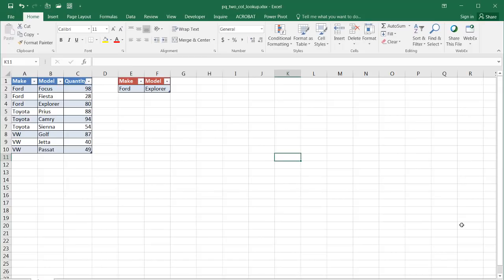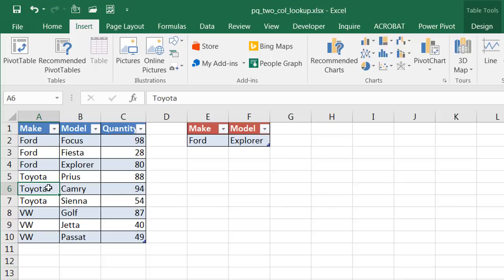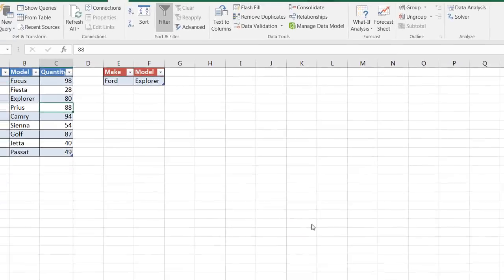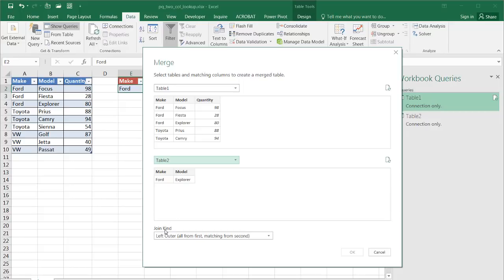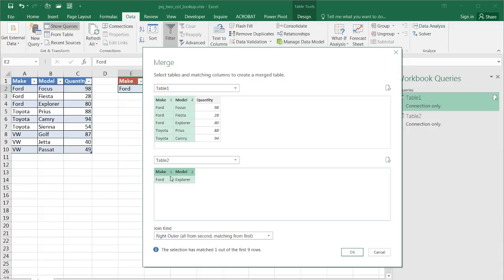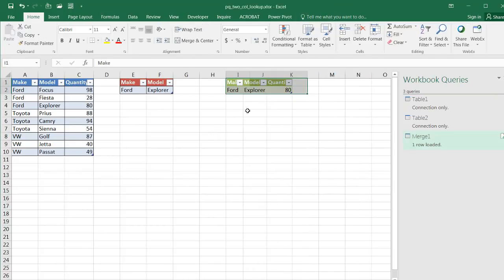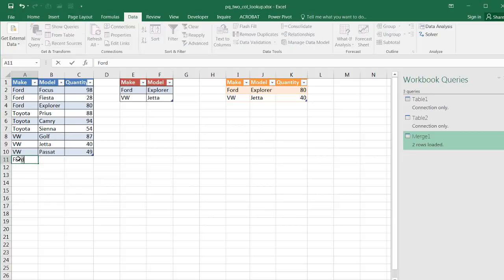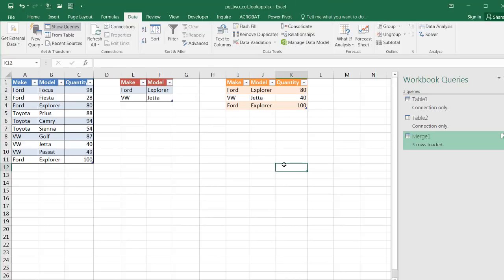Easy Excel Hacks: Two-Column Lookups with Power Query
If you worked with lookup functions like VLOOKUP or INDEX/MATCH, you now it can't natively perform multiple column lookups unless you add a helper column that concatenates values.  the unlock the secrets of Excel with this easy hack on two-column lookups using Power Query. This essential skill, perfect for enhancing your data manipulation and analysis capabilities, is broken down into simple, actionable steps. This tutorial is designed to take you from the fundamentals to advanced applications, ensuring you grasp the technique.  Check it out!